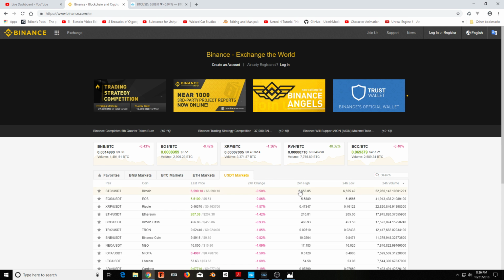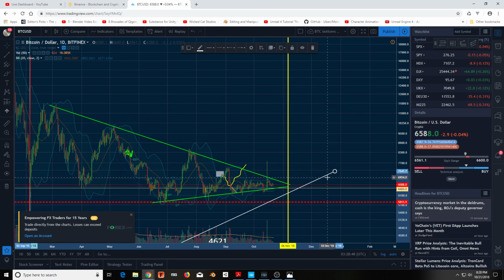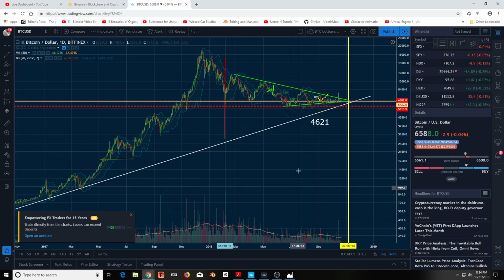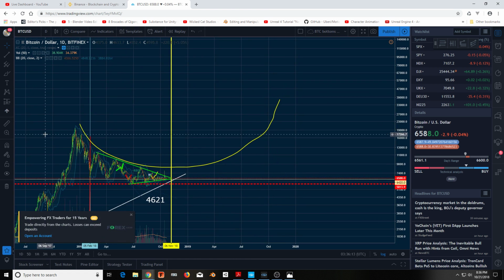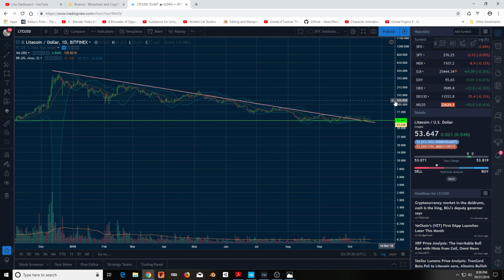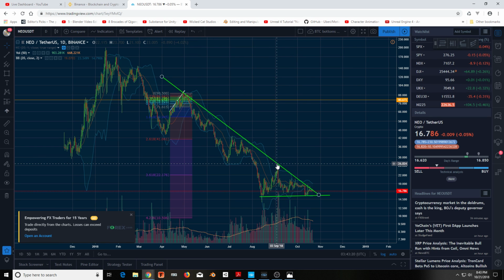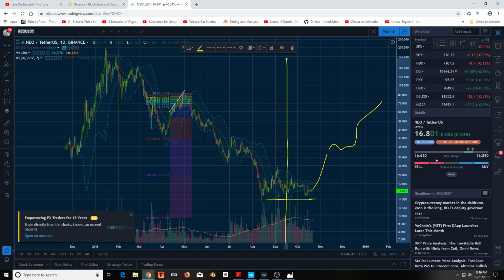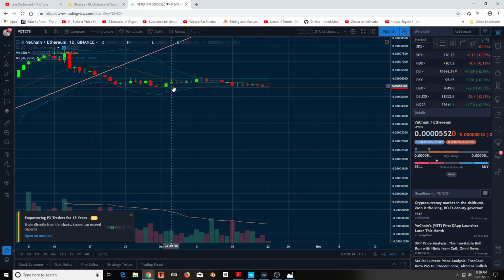Bull run's primary impetus. WHEN? BTC XRP XLM VET ADA LTC ...huge.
What will cause the run and when will it start.

My Fundamental Analysis course : Step by step instructions to create your own FA spreadsheet.